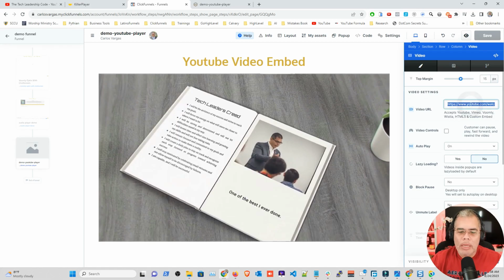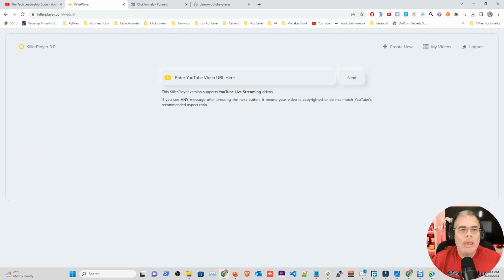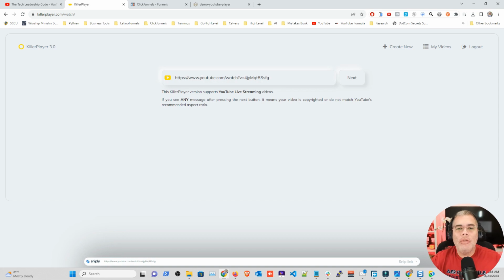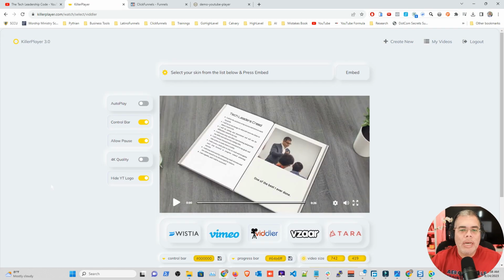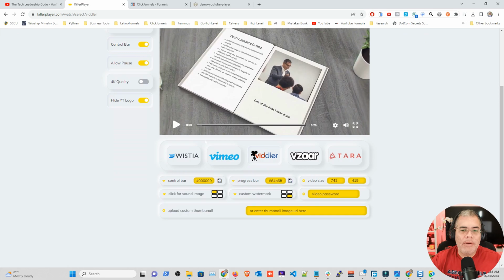1 Minute Trick to Remove Youtube Related Videos and Increase Your Clickfunnels CTR!"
If you want your viewers to click on your video, you need to ensure they understand what you offer! The 1 Minute Trick to Remove YouTube videos and Increase Your Clickfunnels CTR is just the tip of the iceberg. This trick will instantly improve how YouTube promotes and presents your videos to potential customers. With this simple trick, you can optimize your search results, increase visibility, and ensure that only relevant content is promoted alongside your own. For maximum clickthrough rate (CTR), it’s important that viewers see a clear description of what they’re clicking on. Use this 1-minute trick to get more views and leads for your Clickfunnels-related content – without having to ‘trick’ users into clicking on something unrelated or irrelevant. Try it today, and get the results you’re looking for with ease!